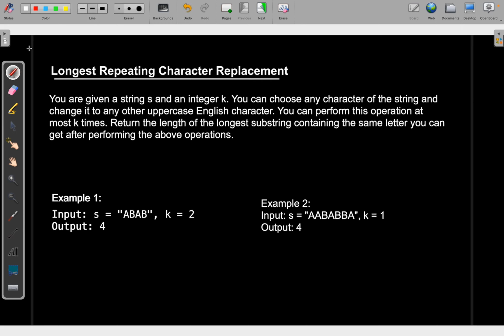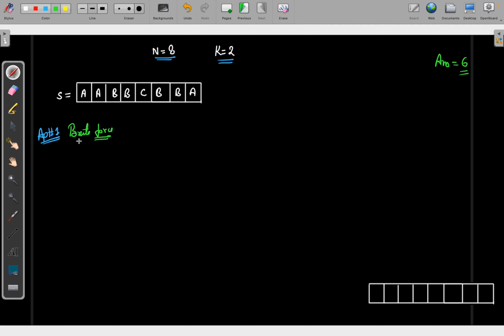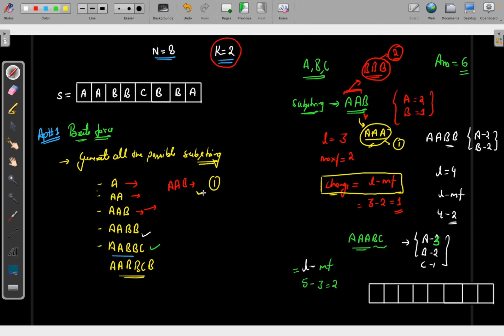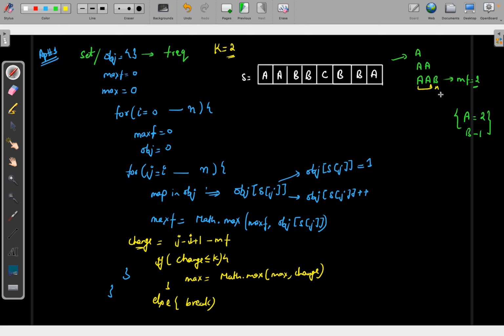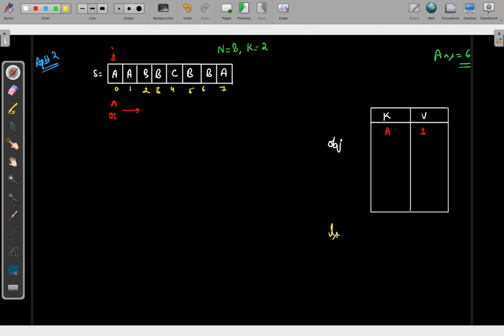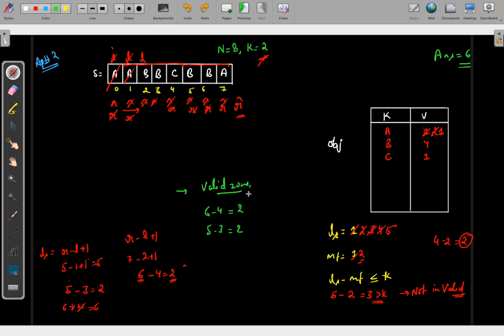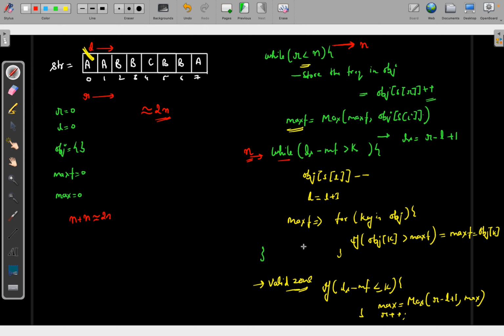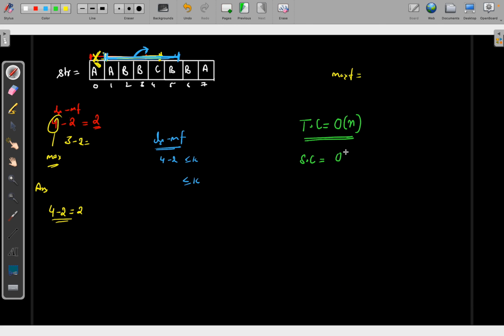Longest Repeating Character Replacement | Approach Explanation | Leetcode 424 | Progression90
In this video, we will be discussing the Longest Repeating Character Replacement problem from Leetcode, specifically problem 424. This problem is a classic example of a sliding window problem and requires a good understanding of string manipulation and character replacement.

We will start by explaining the problem statement and understanding what is being asked, then dive into the approach explanation where we break down the solution into smaller parts and understand how to solve it.

The goal of this video is to provide a clear understanding of how to approach this problem and provide a step-by-step solution. By the end of this video, you should be able to solve this problem on your own and have a good grasp of the concepts involved.

If you are preparing for coding interviews or want to improve your problem-solving skills, this video is for you. We will be using Javascript to solve this problem, but the concepts can be applied to any programming language.

This video is part of the Progression90 series, where we solve problems from Leetcode and other platforms to help you improve your coding skills.